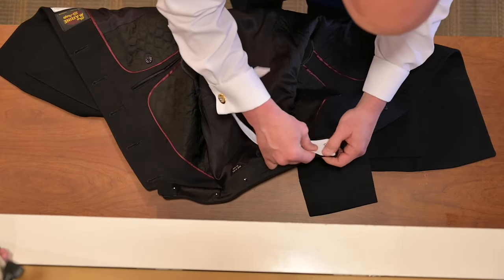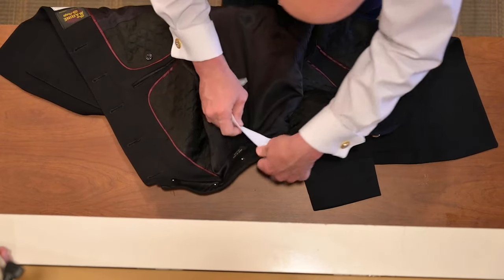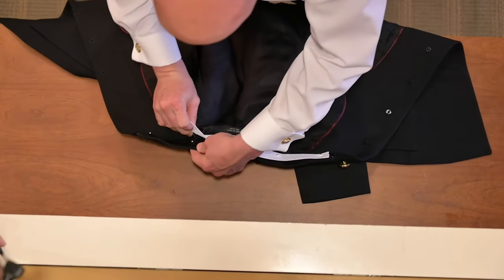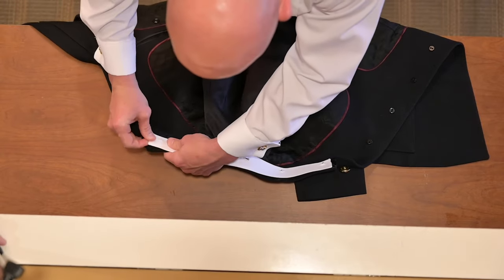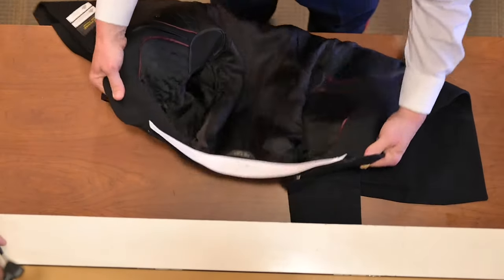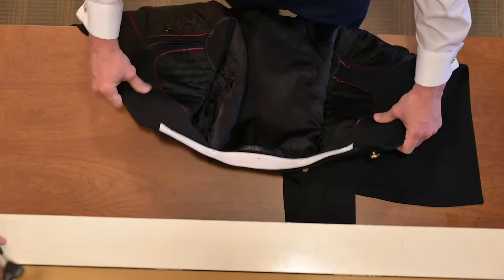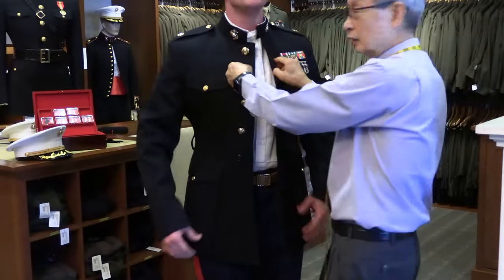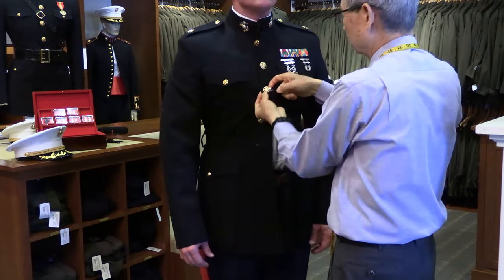Marine Uniform How To: Dress Blue Collar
For more than 50 years, The Marine Shop has provided uniforms to Marines in every clime and place and we’re standing by to assist you with your uniform needs.

Address:
300 Potomac Ave,